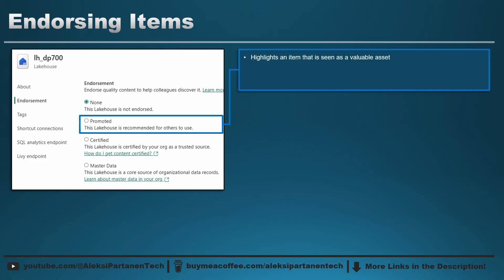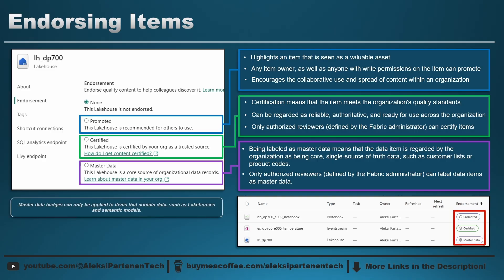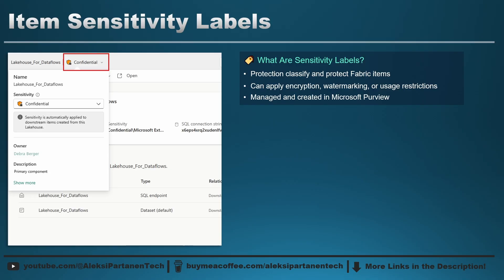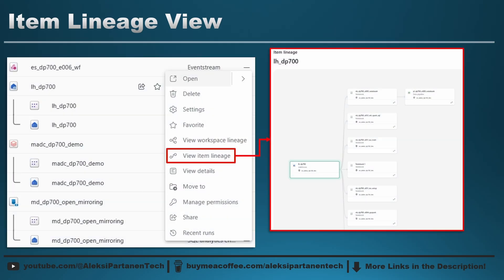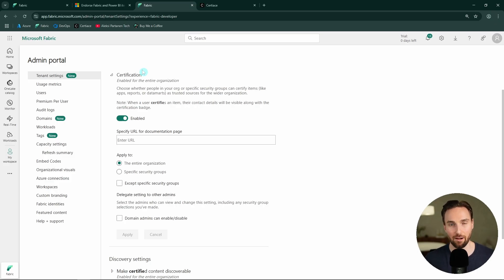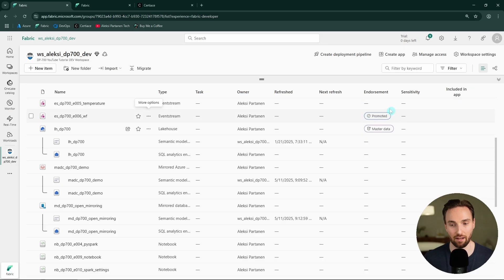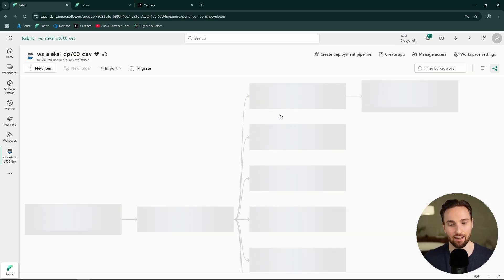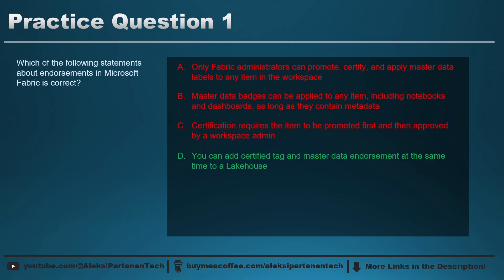Governance in Microsoft Fabric | DP-700 Exam Prep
DP-700 Exam Prep – Governance in Microsoft Fabric
In this episode, we explore the key governance features in Microsoft Fabric that help keep your data secure, trustworthy, and well-organized. This video is part of the full DP-700 exam prep series.

Topics covered in this episode:
✅ Endorsing Items: Promote, certify, and label items as master data
✅ Tagging Items: Use custom tags for easier discovery and organization
✅ Sensitivity Labels: Classify and protect items
✅ Lineage Views: Track data flow across your workspace and individual items

🏁 Timestamps:
00:00 Intro
00:54 Theory & Concepts
07:57 Demos & Tutorials
15:15 Practice Questions